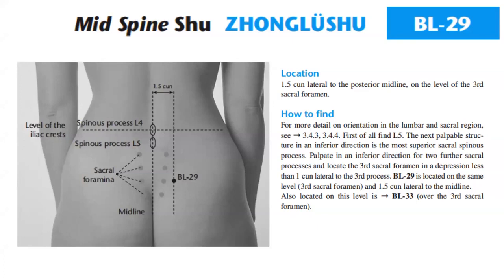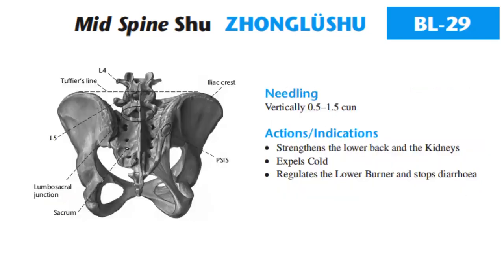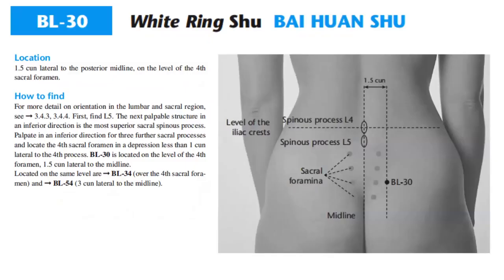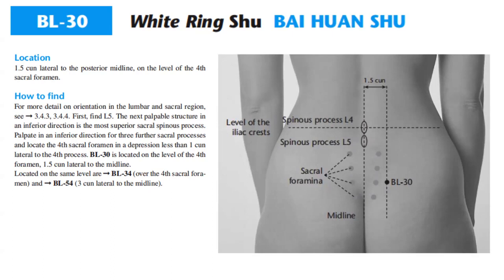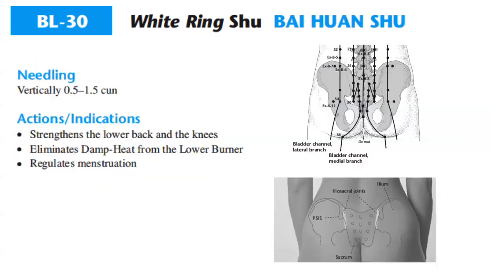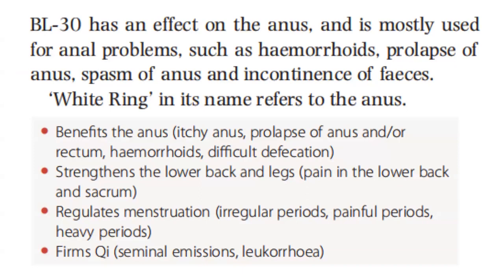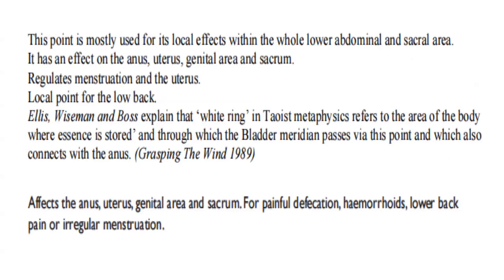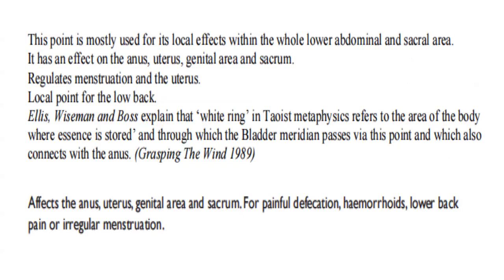BLADDER 29 ZHONGLUSHU (MID SPINE SHU) & BLADDER 30 BAIHUANSHU (WHITE RING SHU)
BLADDER 29
Chinese Name: Zhonglushu (English translation: Central Spine Shu)
Location:  In the region of the sacrum, 1.5 cun lateral to the middle sacral crest, at the level of the 3rd posterior sacral foramen.
Indications:
Diarrhea
Hernia, lower back pain and stiffness
Functions: Strengthens the lower back, dispels cold, relieves diarrhea.
Needling: Perpendicular insertion 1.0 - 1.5 cun.

BLADDER 30
Chinese Name: Baihuanshu (English translation: White Ring Shu)
Location:  In the region of the sacrum, 1.5 cun lateral to the middle sacral crest, at the level of the 4th posterior sacral foramen.
Indications:
Spermatorrhea, leukorrhea, irregular menstruation, enuresis
Lumbosacral pain, hernia
Functions: Benefits the lower back, regulates menstruation.